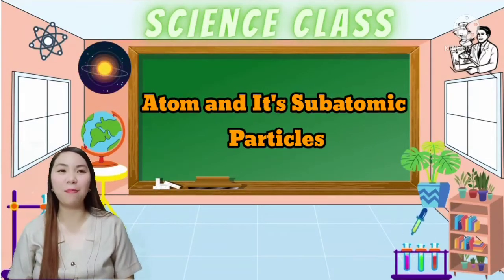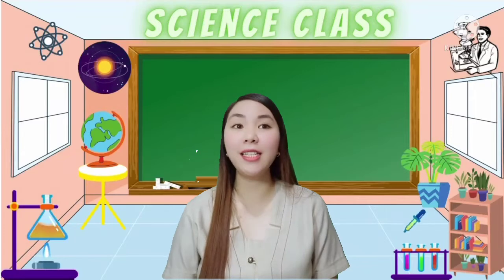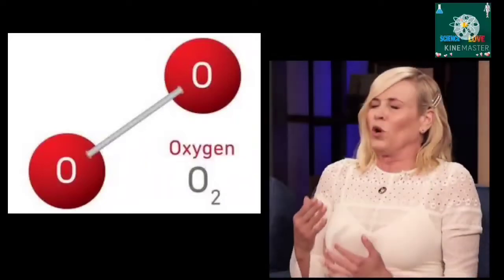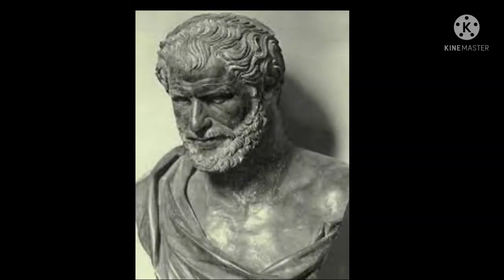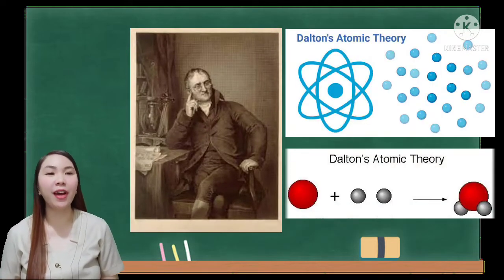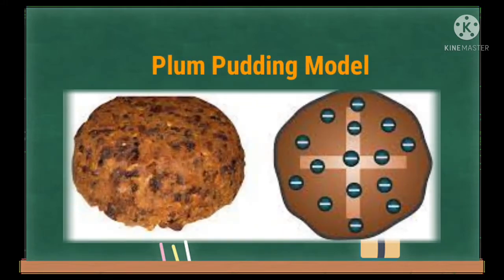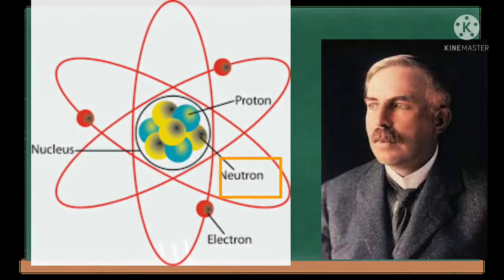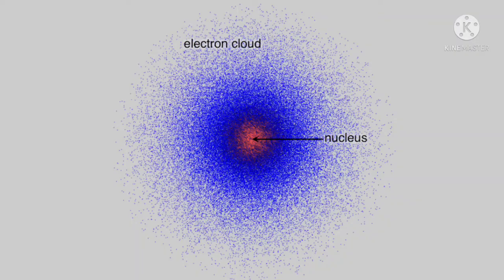Atoms and It's Subatomic Particles | Timeline of Atomic Models